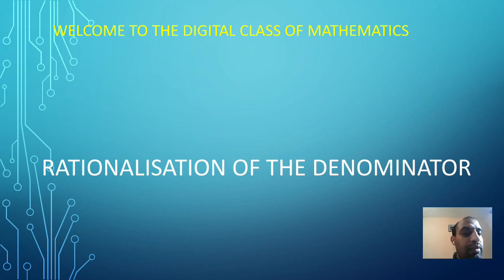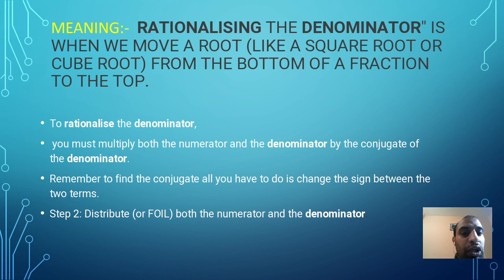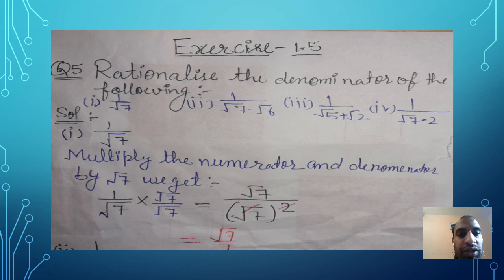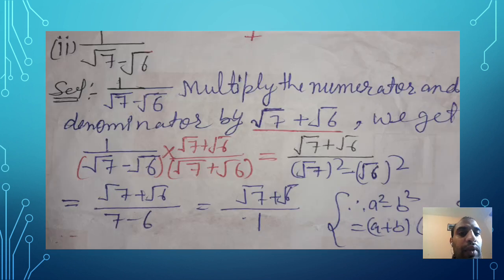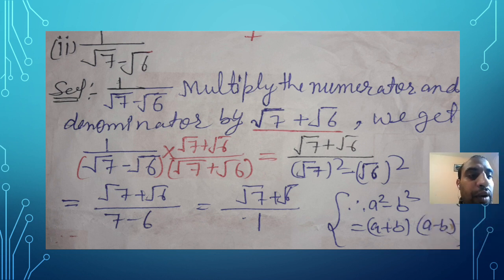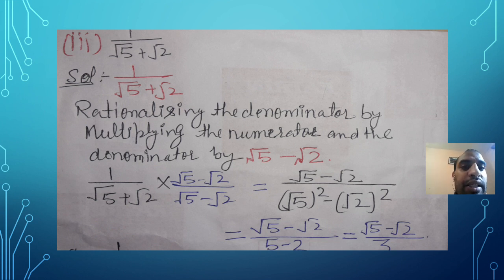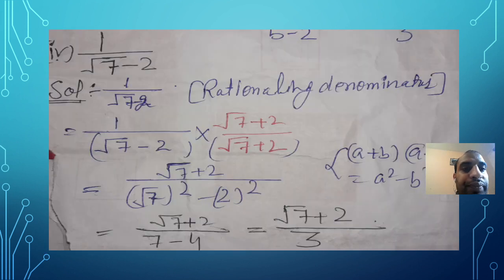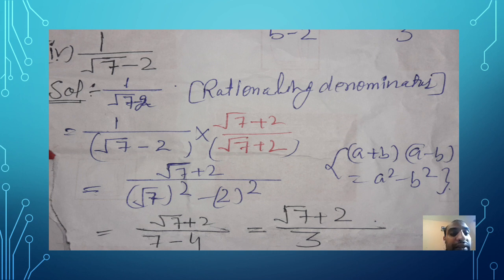Rationalasing the denominator